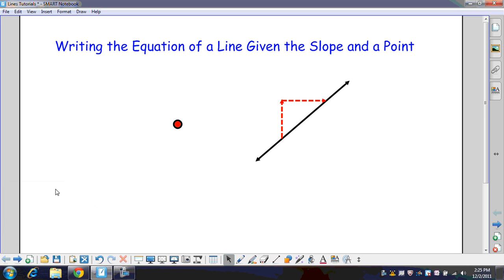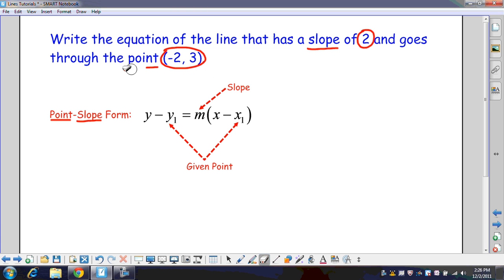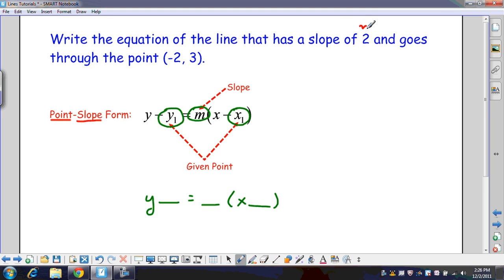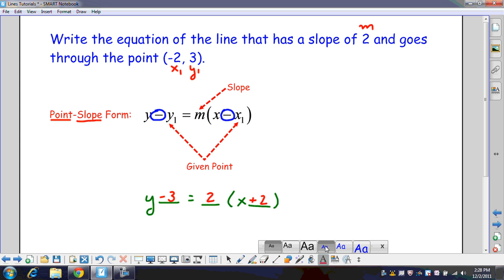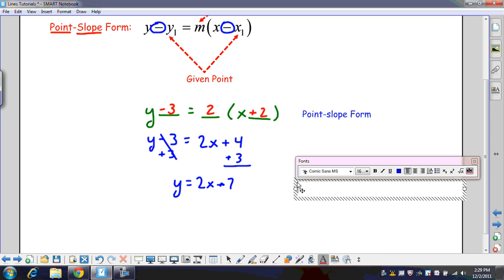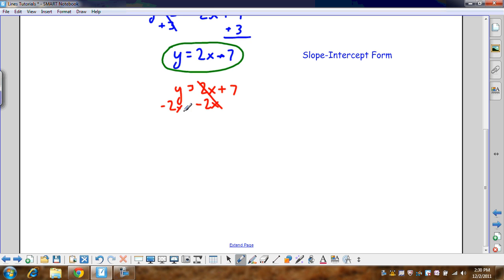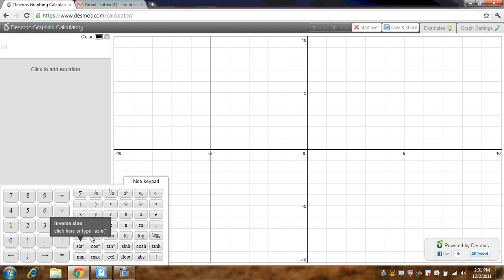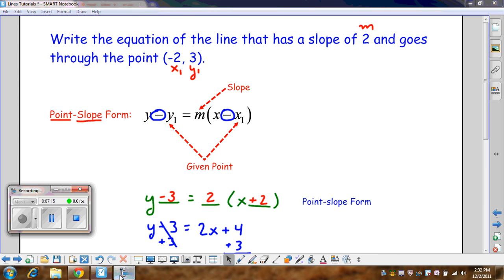Writing a Linear Equation Given the Slope and a Point.wmv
This tutorial discusses how to write the equation of a line given the slope and a point.